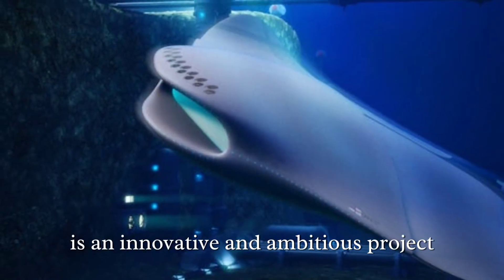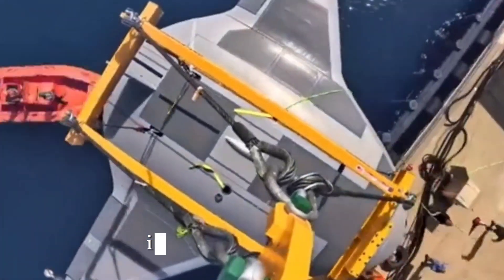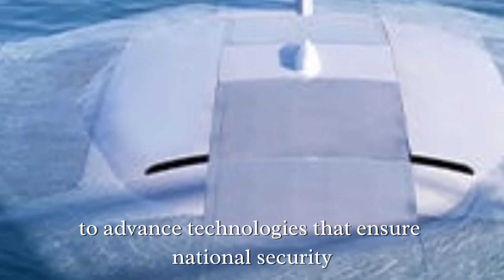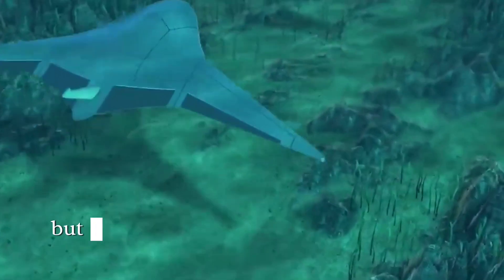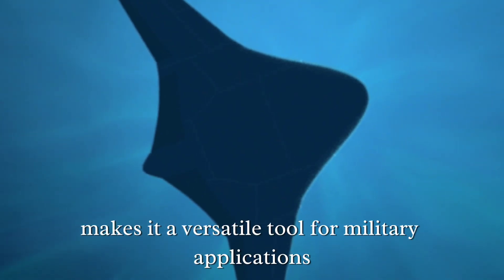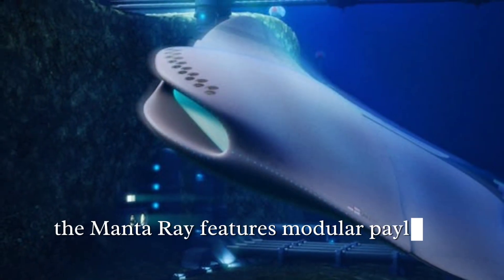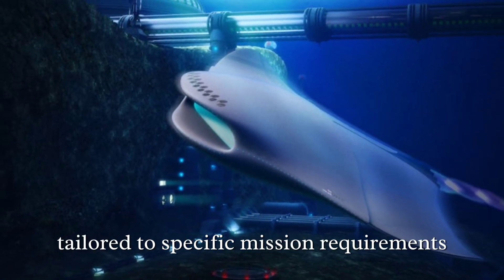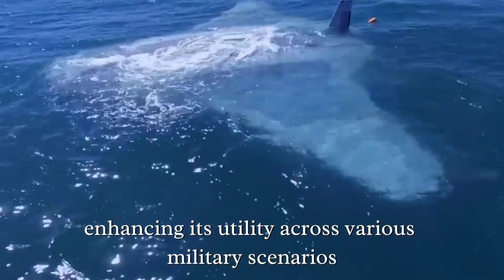DARPA's Manta Ray: Revolutionizing Underwater Warfare with Autonomous Technology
DARPA's Manta Ray is an advanced unmanned underwater vehicle (UUV) designed for stealthy military operations, including reconnaissance and intelligence gathering. Inspired by the streamlined form of manta rays, it emphasizes efficiency and evasion of detection. The Manta Ray features advanced autonomy, utilizing artificial intelligence for mission planning and execution, allowing it to operate without direct human oversight. Its robust design enables it to withstand harsh underwater conditions, while its modular payload capabilities provide versatility for various missions. Overall, the Manta Ray represents a significant leap forward in underwater warfare technology.

Thankyou Everyone..